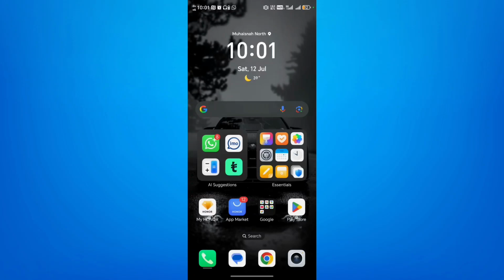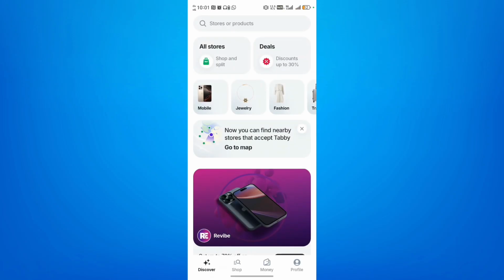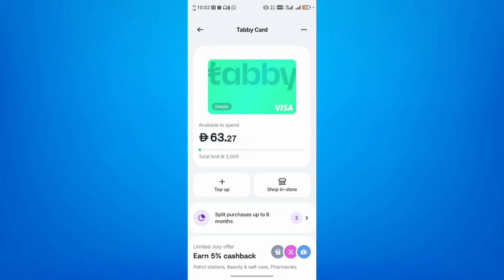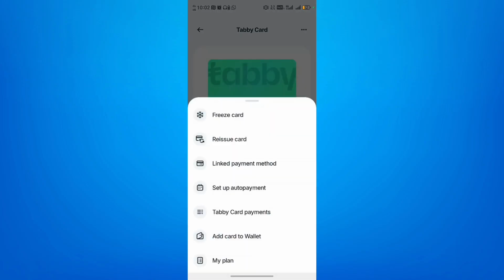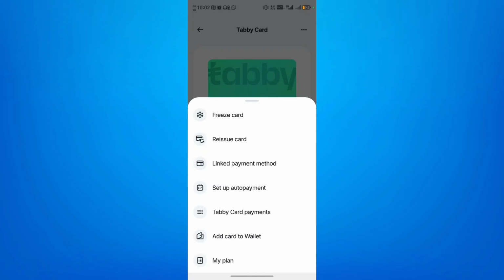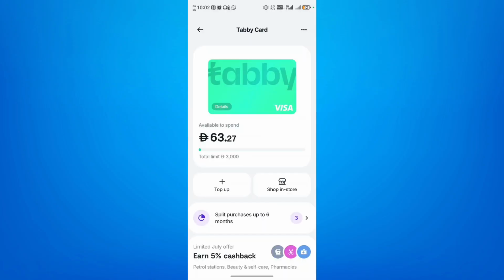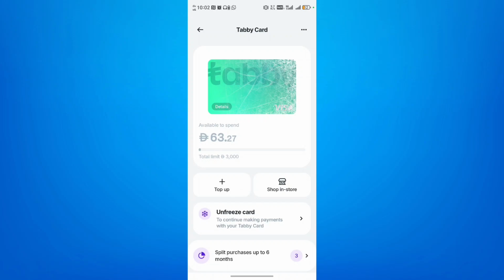How to Freeze Tabby Card Quickly | Block Tabby Card Tutorial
Want to protect your Tabby Card after losing your phone ? In this quick tutorial from Guide Pro, you’ll learn how to freeze your Tabby Card instantly using the app settings.

This video covers how to temporarily block digital Tabby Cards. It’s the fastest way to prevent fraud or unwanted charges.